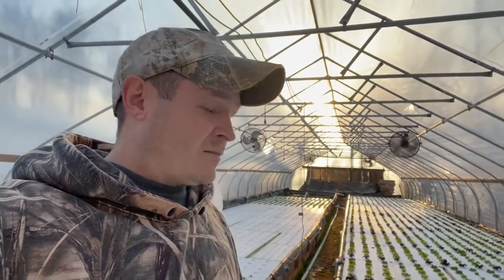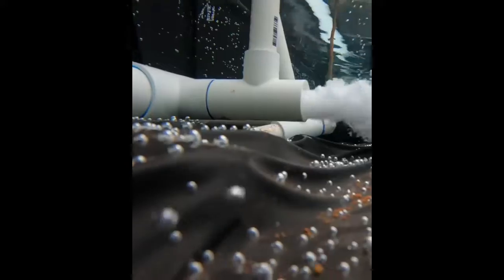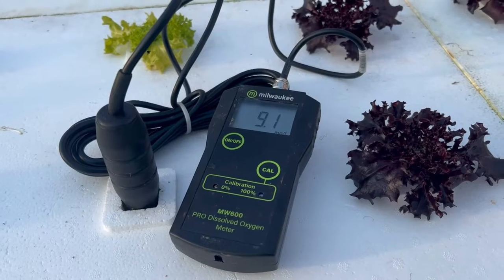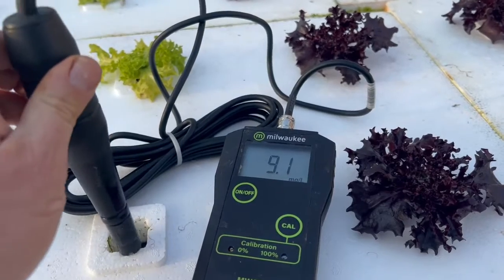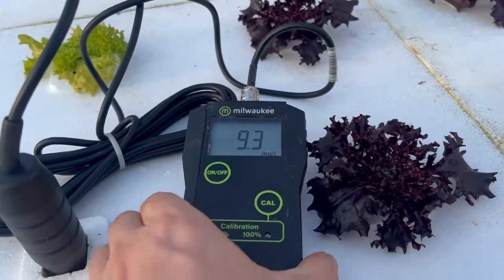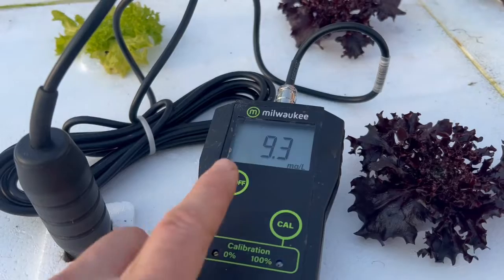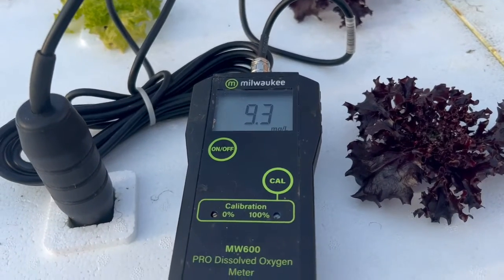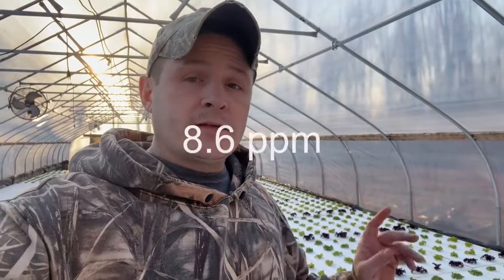Testing DIY Venturi with Dissolved oxygen meter!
Join me as I conduct a comprehensive test of a DIY venturi in my DWC hydroponic lettuce system, using the precise Milwaukee MW600 dissolved oxygen meter. Watch as I explore the efficiency and effectiveness of this setup, providing valuable insights for fellow hydroponic enthusiasts. Discover firsthand the impact of venturi oxygenation systems on nutrient solution oxygenation in recirculating hydroponic setups. Gain practical knowledge and real-world results from this in-depth experiment.